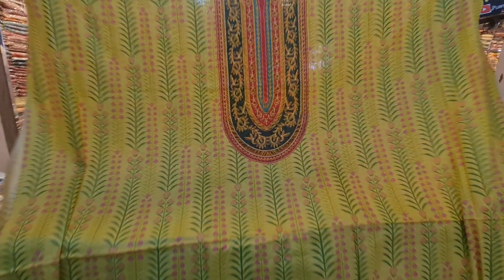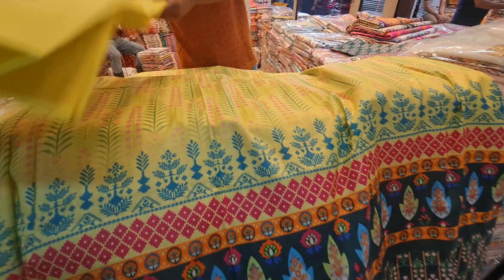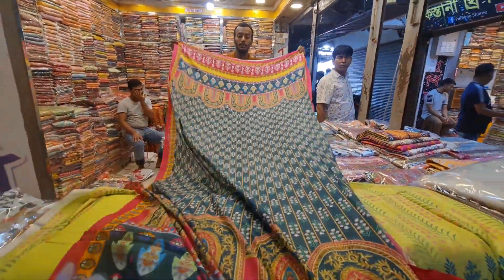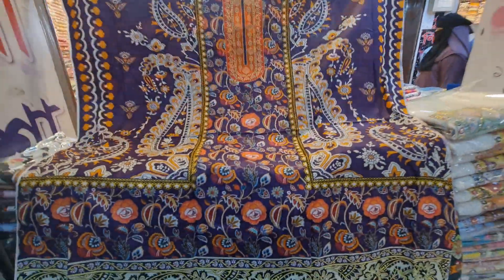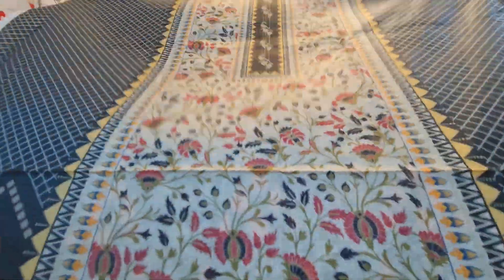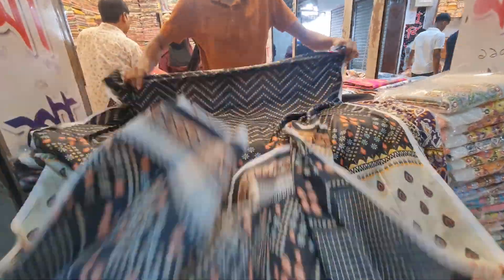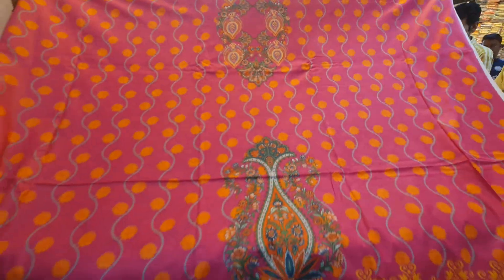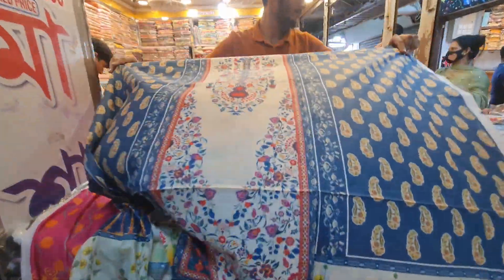beautiful disigner Pakistani digital lown three-pis collection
Offer 🔥offer 🔥offer 🔥party dress
For order: m.me/purnimasareebd